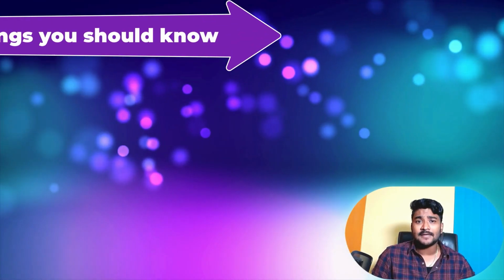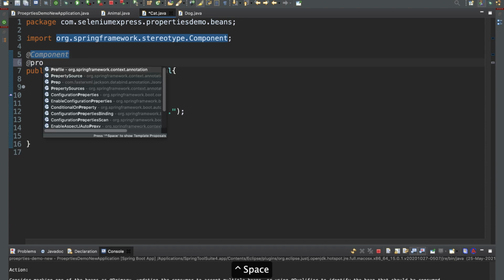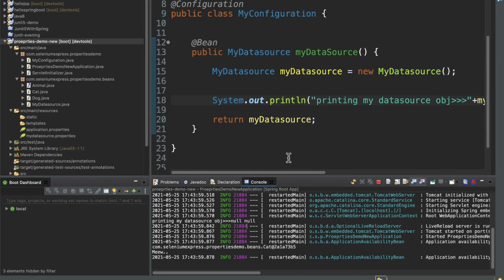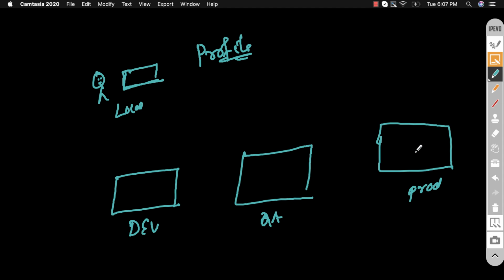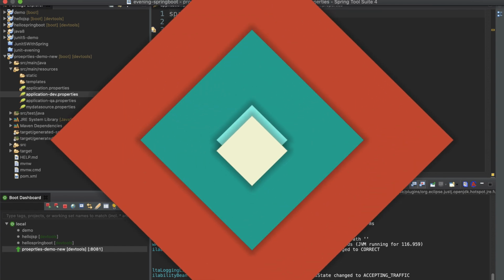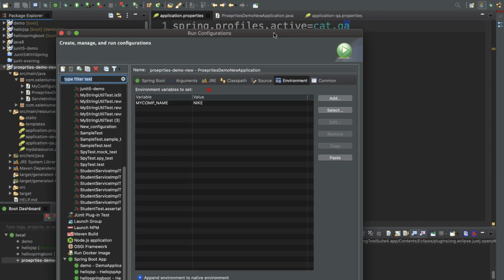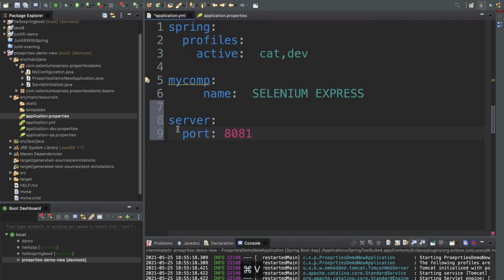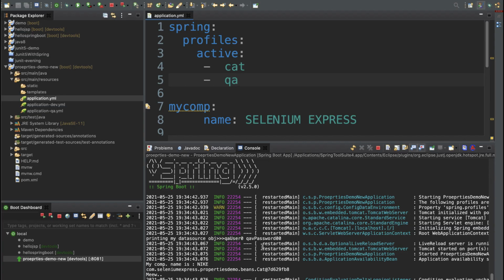Master Spring boot profiles - Properties Vs YML | spring boot tutorial for beginners with examples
In this lesson, we will learn spring profiles with spring boot. Spring boot profiles makes your spring app highly configurable and having an understanding on spring profiles surely helps. Today we will not only cover this topic in your java interview / spring interview prospective, also I will make sure that you have your understanding clear on this concept so that you can use it in real world spring application.

Time stamp :
00:00:00 - Introduction
00:04:26 - Writing some spring beans
00:13:21 - Introducing @profile
00:14:41 - Configuring spring profile in application.properties file
00:17:01 - using @profile with @Bean
00:23:24- loading sample datasource properties from an external properties file in spring boot
00:31:12 - uses of @PropertySource and @value
00:38:28 - creating profiles specific properties files(for QA/Prod/Dev )
00:45:46 - Writing multiple profiles / creating profiles specific properties files (Theory)
00:54:24 - Controlling profiles through environment variables / command line argument
00:58:31 - Understand the Priority[ application.properties Vs profiles vs command line argument vs environment variables ]
01:17:01 - working with YML files in spring boot (properties file vs yml file)
01:28:15 - Joining multiple YML’s (profiles) into one YML

Category :
spring profiles in spring boot example
spring profiles in spring boot